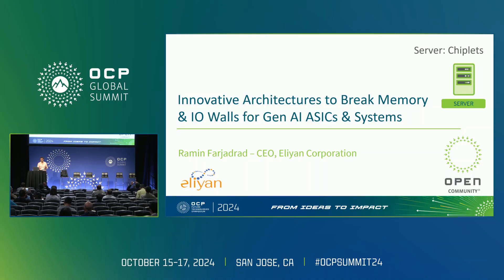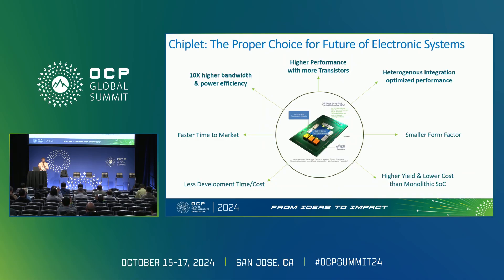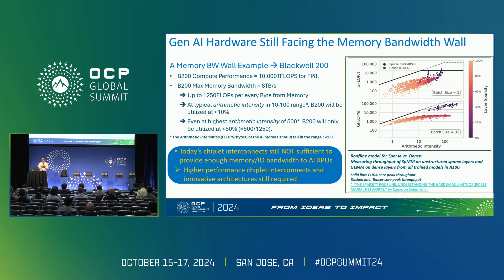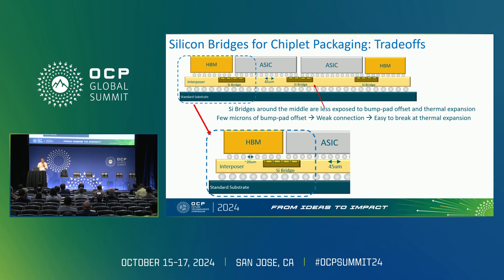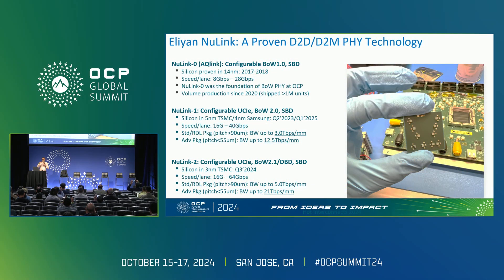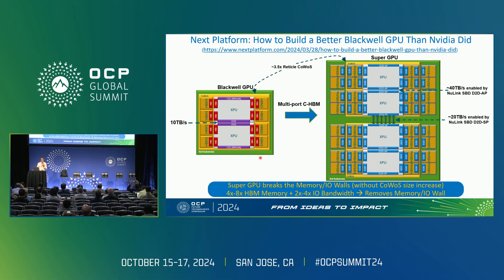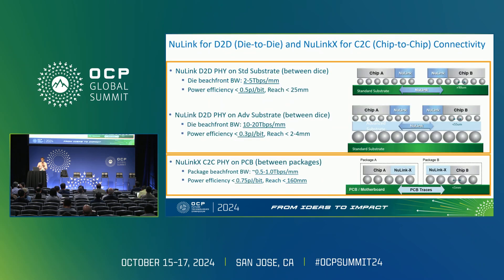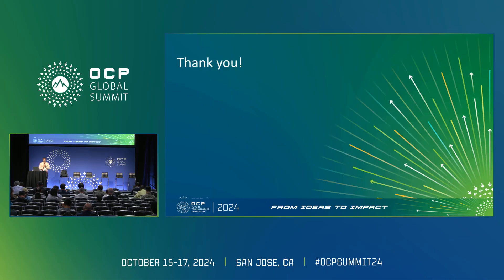Innovative Architectures to Break Memory & IO Walls for Gen AI ASICs & Systems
"Ramin Farjadrad (Ceo) - Eliyan

We present a new trend in the memory industry called Custom HBM (C-HBM)- a DRAM stack on top of a customized FinFET base die. C-HBM is a concept that Eliyan first proposed in 2020 as a path to enable creative high-performance AI architectures (e.g. multi-port C-HBM with NoC- Accelerators) connecting to AI ASICs over Die2Die interfaces- like UCIe or Universal Memory Interface (UMI- aka BoW2.1 at OCP). Samsung was the first to announce plans for C-HBM in 2022 and others suppliers followed shortly after. While C-HBMs are customized per each AI system application- the C-HBM products are built- tested and delivered by memory suppliers. We show how such novel architectures- enabled by such customized memory products- help remove Memory/IO wall and boost the performance of AI SiPs. Ramin Farjadrad- Eliyan‚as founder- helped lead the standardization of BoW at OCP- will also present 64Gbps/lane NuLink- world‚as highest performance chiplet interconnect and how C-HBM+NuLink can empower AI system"